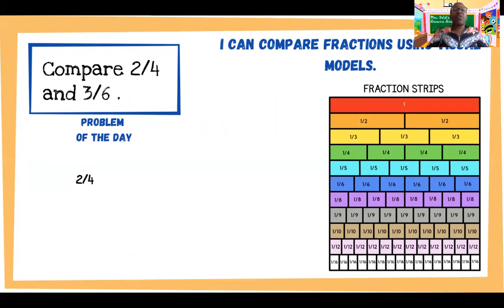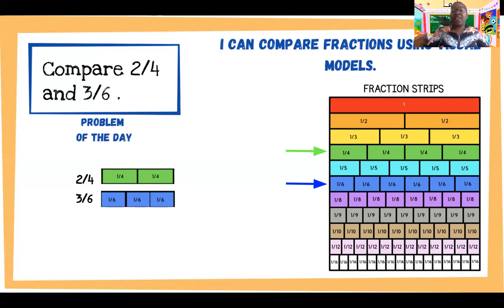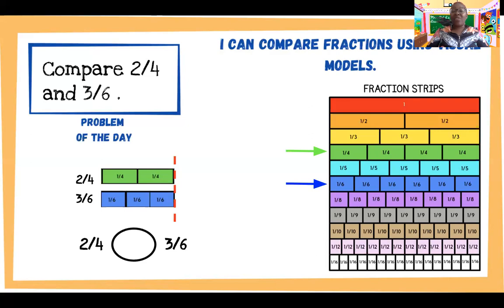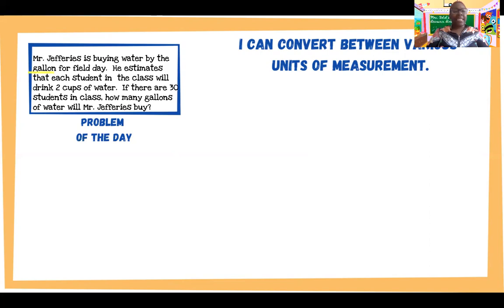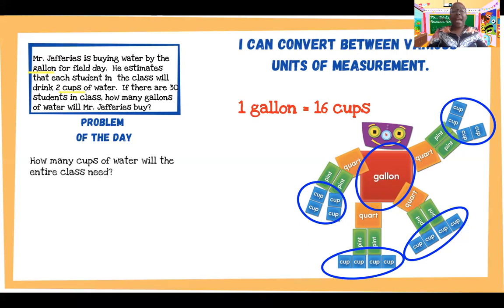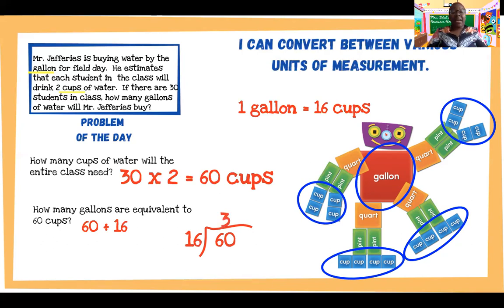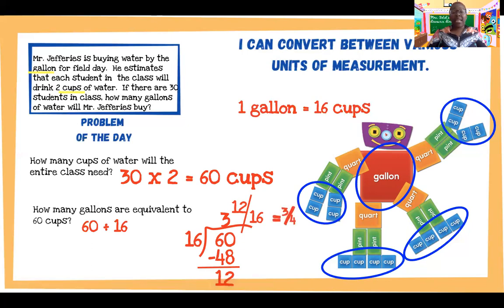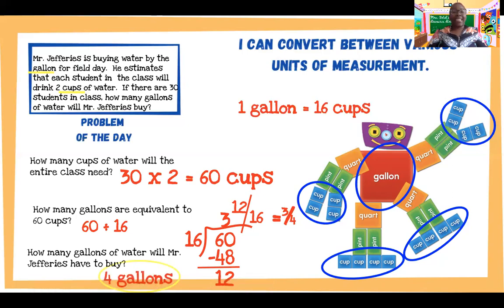Problem of the Day - May 14, 2020